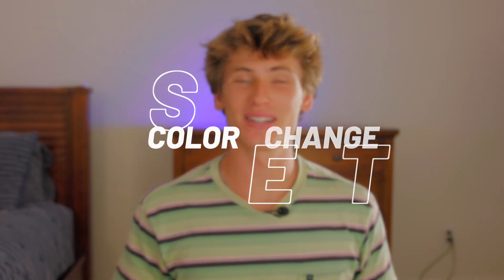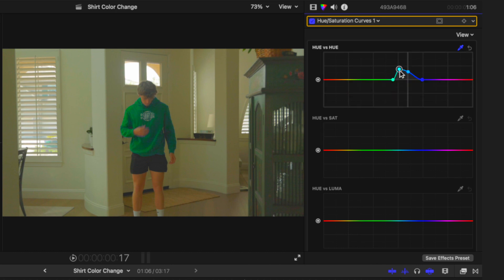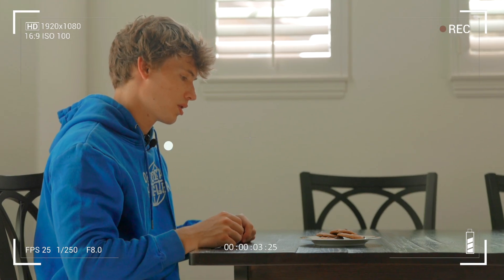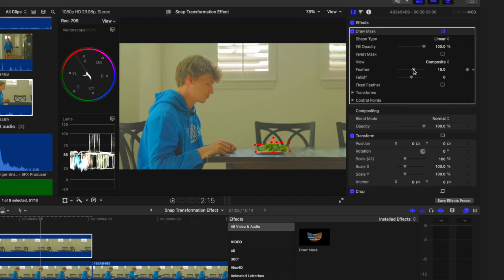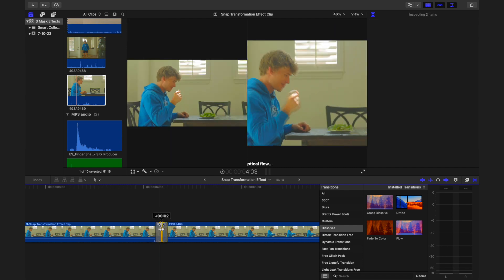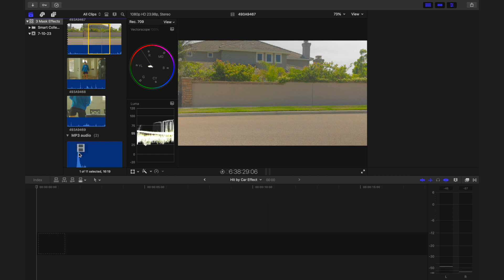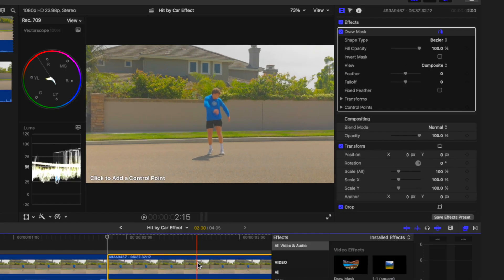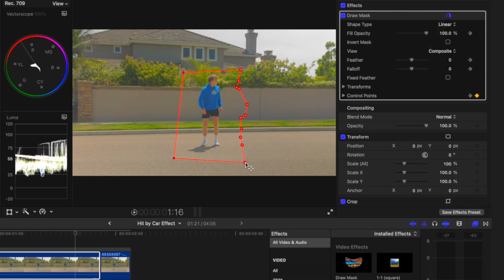3 FAST & EASY VISUAL EFFECTS in Final Cut Pro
Learn how to make 3 FAST AND EASY VISUAL EFFECTS in Final Cut Pro X for free with NO PLUGINS! Discover the secrets behind creating the Shirt Color Change, Snap Transformation, and Hit by Car effects using simple techniques in Final Cut Pro.

Explore the amazing and professional Final Cut Pro PLUGINS on MotionVFX

In this tutorial, we break down the process of editing three exciting visual effects in Final Cut Pro 10. These beginner-friendly effects include Shirt Color Change, Snap Transformation, and Hit by Car effects, emulating captivating visuals found in various films. No need for expensive plugins or a green screen setup; all effects can be achieved using the built-in Final Cut effects, such as simple transform and keyframes. Even with just an iPhone and a computer equipped with FCPX, you can create stunning visuals. The same steps can be applied if editing on Premiere Pro.

Unleash your creativity in filmmaking by incorporating these VFX effects as thrilling gags or dynamic elements in your own films. Elevate them to cinematic levels with the addition of immersive sound effects (sound fx).